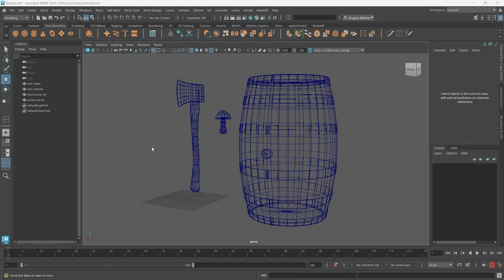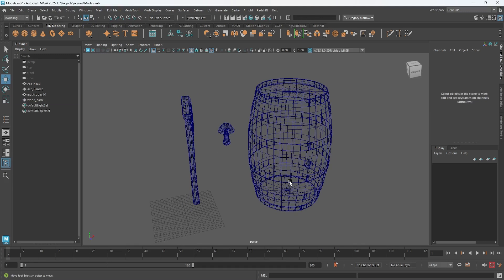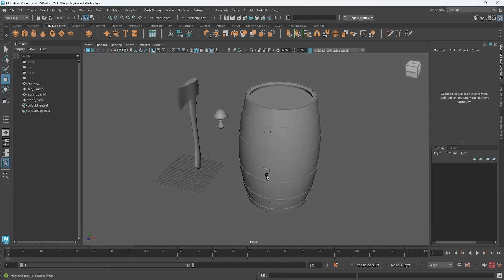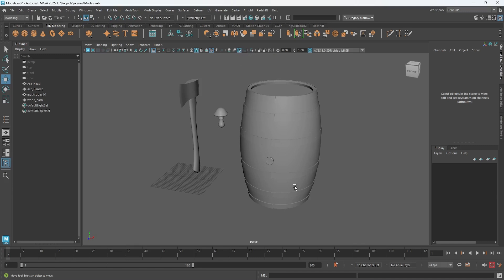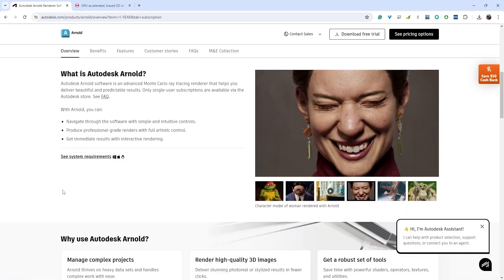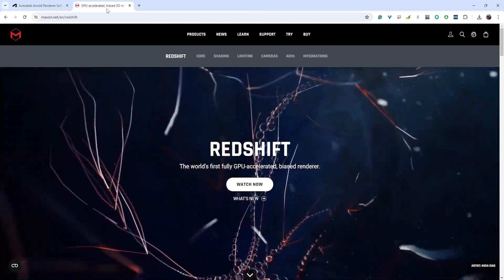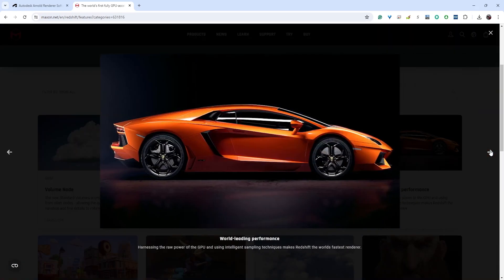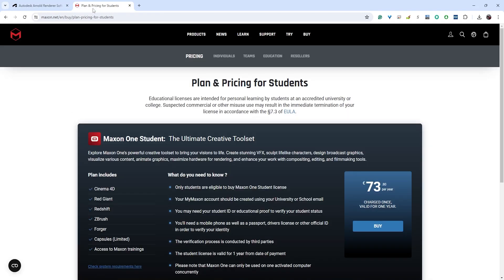POA 9.4 - Render Engines